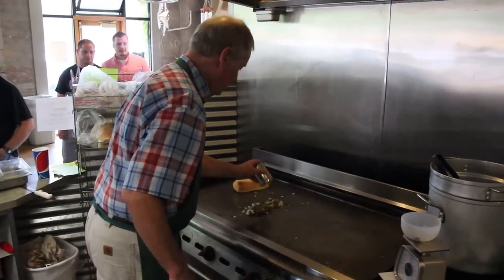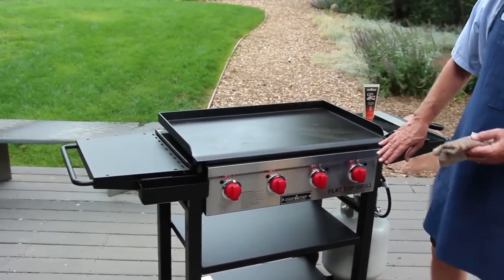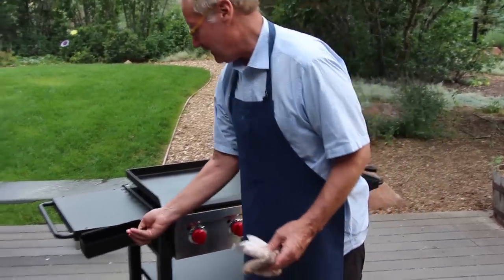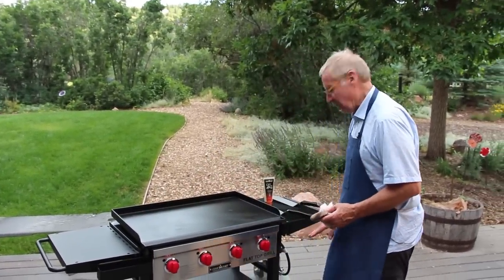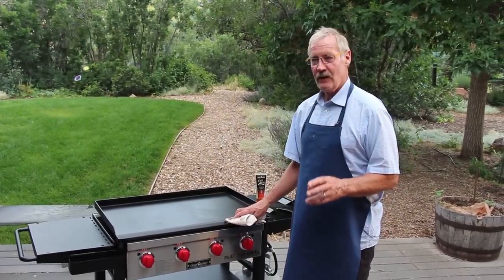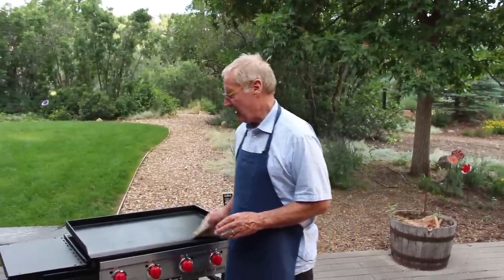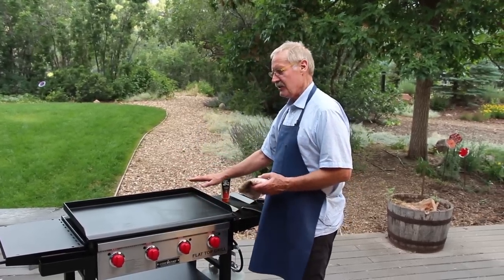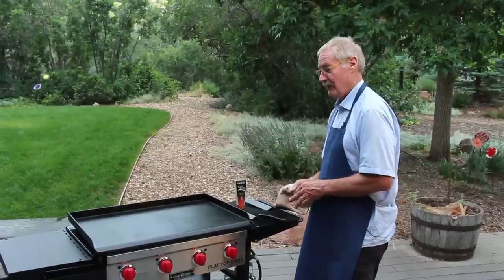Camp Chef Flat Top Grill Features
Cooking a lot of food is easy when using Camp Chef’s Flat Top Grill. The large surface area will enhance your cooking experience giving you plenty of room to work so cooking is done efficiently. Included is an interchangeable flat top griddle making it easy to cook pancakes, bacon and eggs, sausage, and hashbrowns - all at once. Then switch to grilled burgers, kabobs, and chicken for the next meal. Four individual burners provide heat in specific areas creating heat zones that will help you manage hot foods. Built in matchless ignition knobs control the heat and flame. Fold-down side shelves and roller wheels are added for convenience.